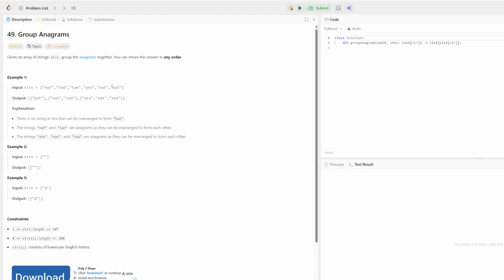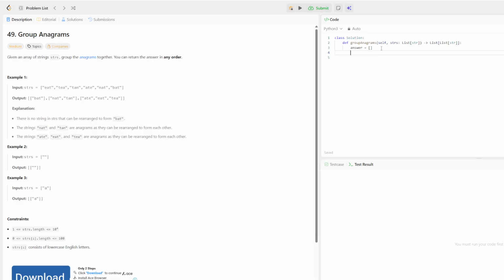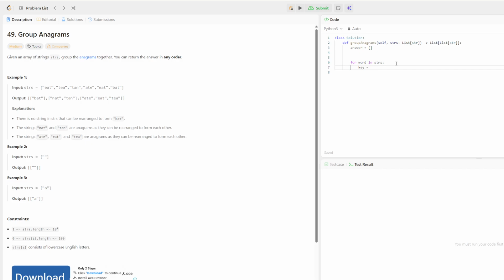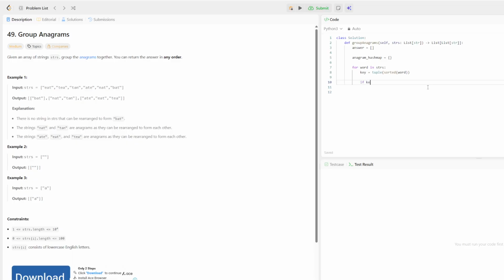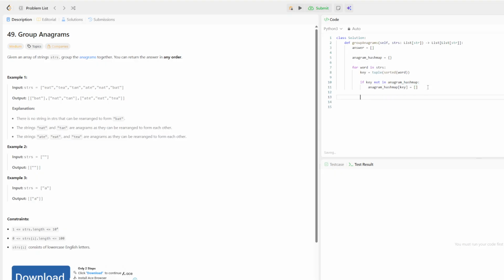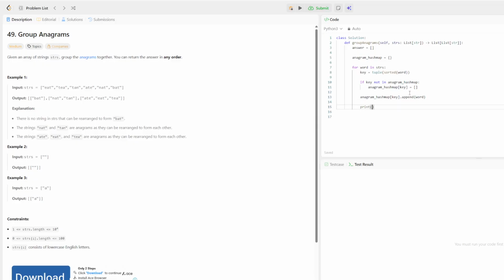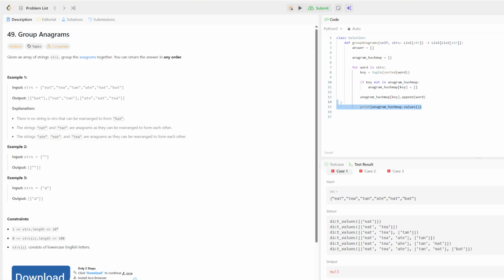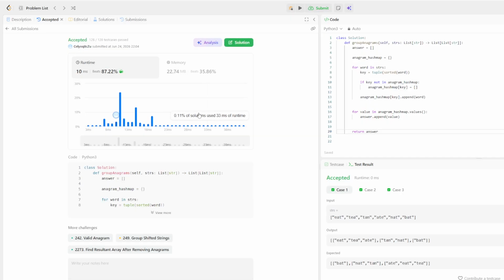Leetcode Group Anagrams (Python3)